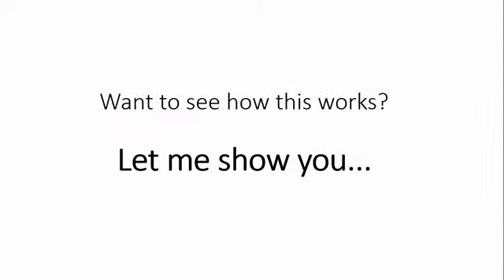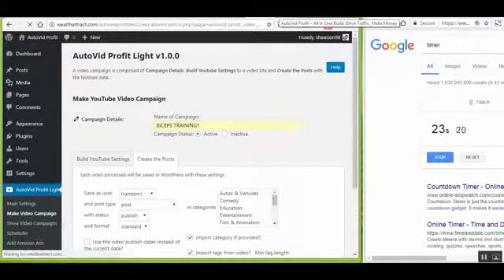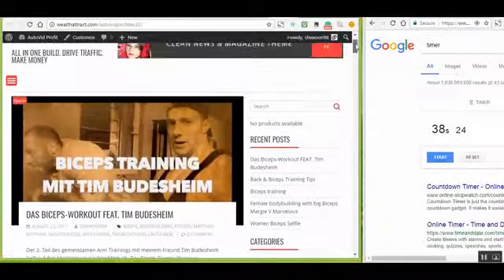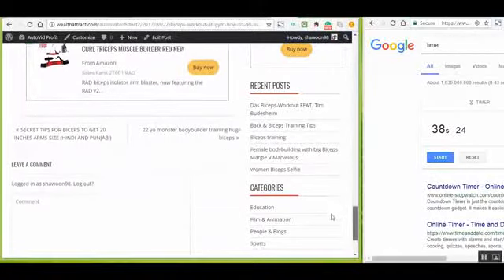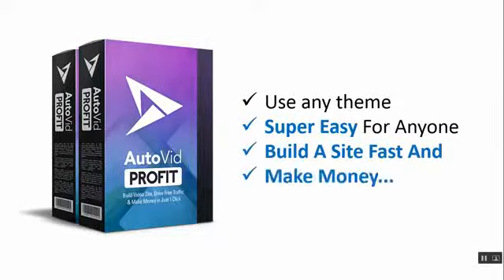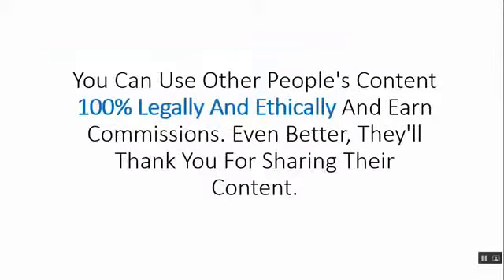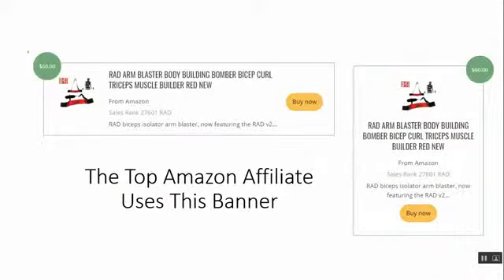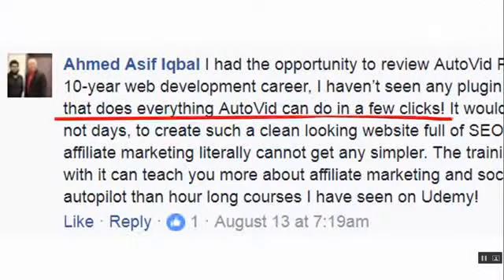AVP-AutoVid Profit Light Now You Can Create Completely Monetized and Video Affiliate Sites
All-in-One, 1-Click, Newbie-Friendly WordPress Plugin Builds Your Very Own 100% Autopilot, Money-Making Site in Less Than 59 Secs

Schedule posting, traffic and sales in just one click.
Automatically creates video and text posts from youtube.
Automatically drives passionate buyer traffic from Google, facebook, twitter and tumblr.
Automatically makes sales and money from amazon affiliate program.
No need to purchase additional themes. A highly converting plugin comes with the plugin. Just install the plugin and the theme installs automatically.
100% newbie friendly.
Legally steal popular contents from youtube and make profit.
It takes just 1 click to launch a complete video based affiliate site.